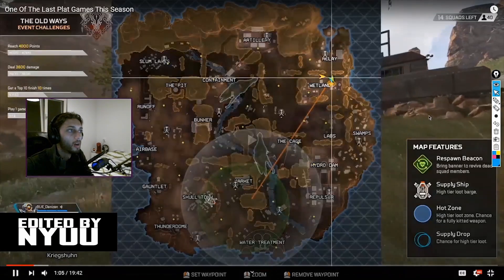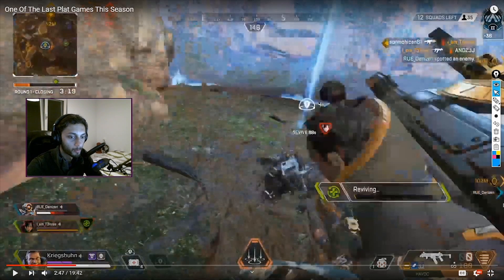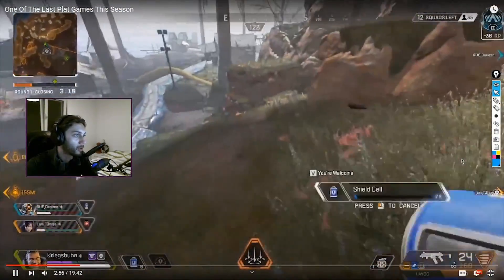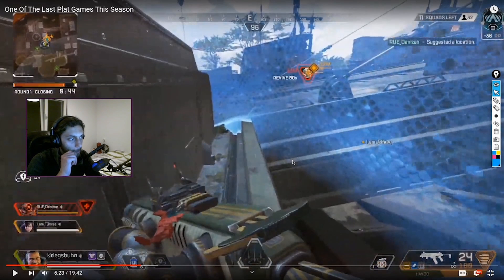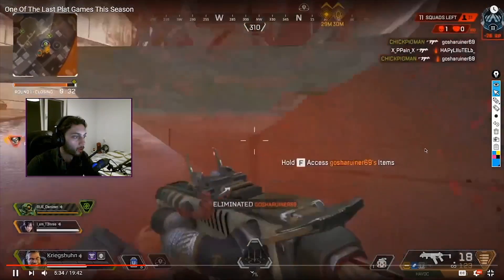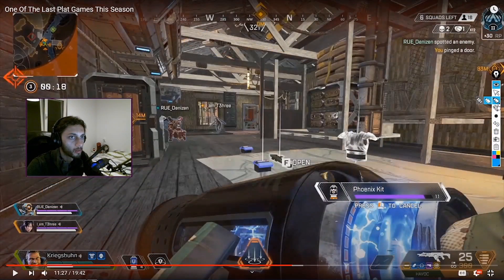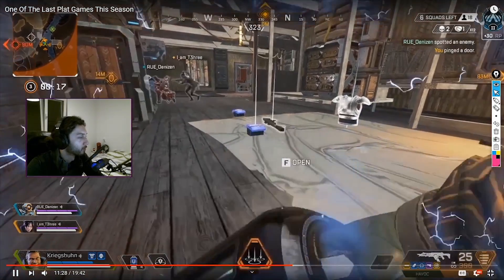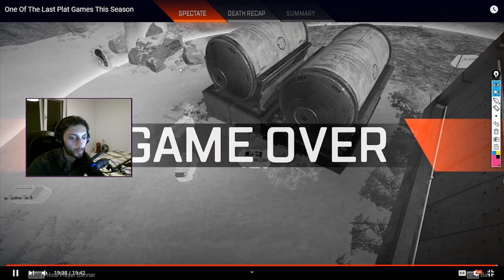Coaching a Gibraltar on King's Canyon ranked (Coach Nihil | APEX UNIVERSITY)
COME SAY HI :D

Gameplay explained is a series of FPS gameplay in which I try to explain the various skills, decisions and best practices you may want to master to start winning more games. I try to explain how I win fights, beat noobs and survive against pros. The point of these guides is to show in real-time what differences there are between experienced players and casuals.

Apex Legends is a battle royale game based in the Titanfall universe that's defined by squad battles emphasizing teamwork and use of a unique pinging system.